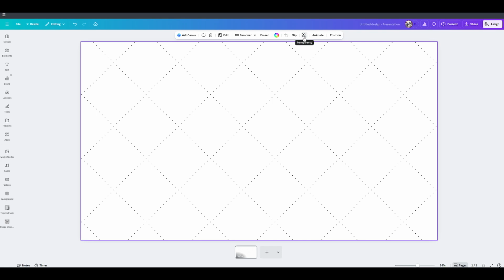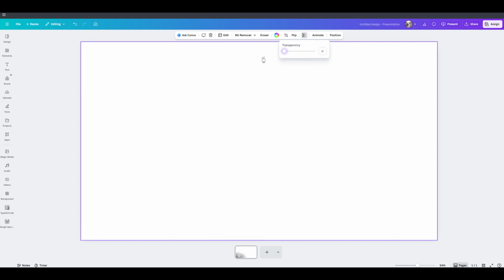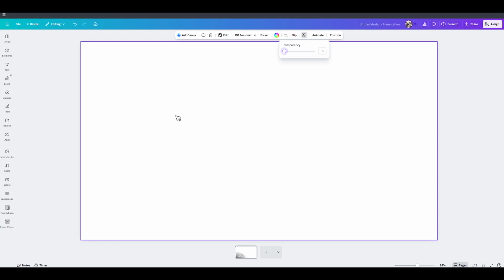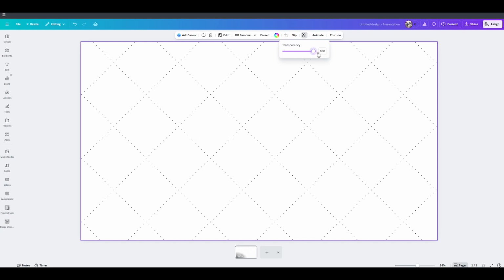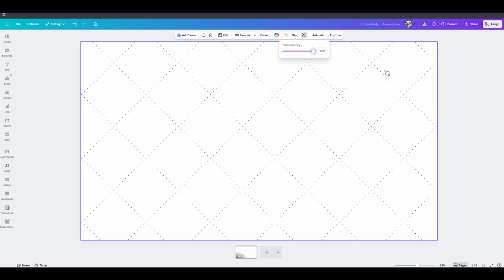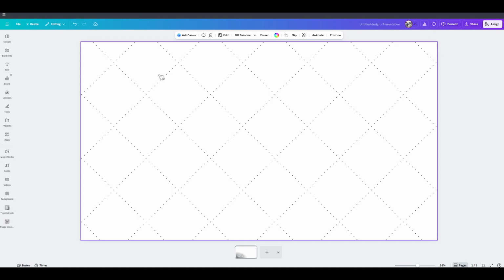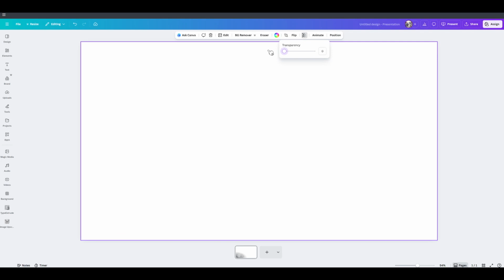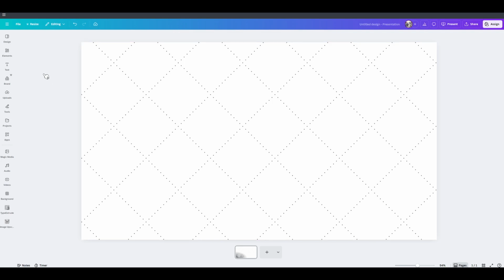How to Make Background Transparent in Canva | Canva Tutorial 2025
Learn how to make a background transparent in Canva with a step-by-step guide covering background remover tools, image selection, adjustments, and exporting options. This tutorial explains how to create clean, professional images for logos, graphics, presentations, and social media posts while maintaining quality and transparency in your design projects.